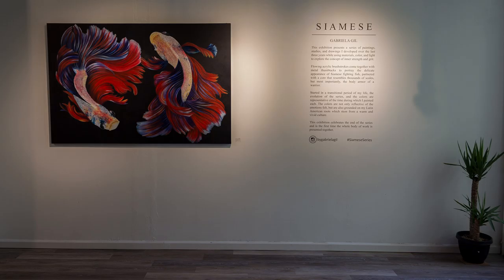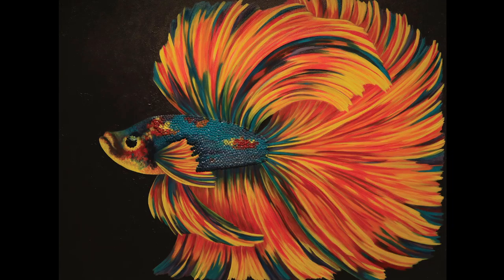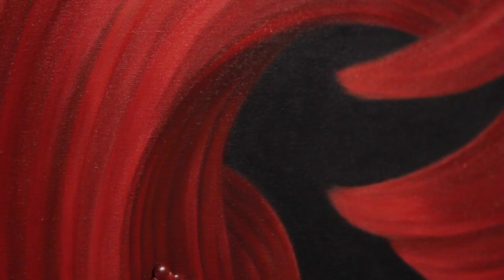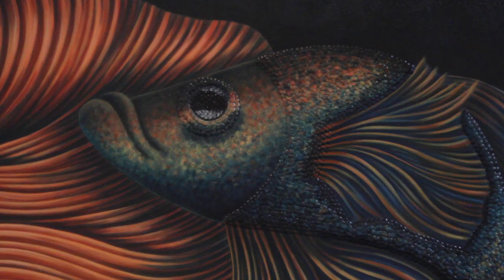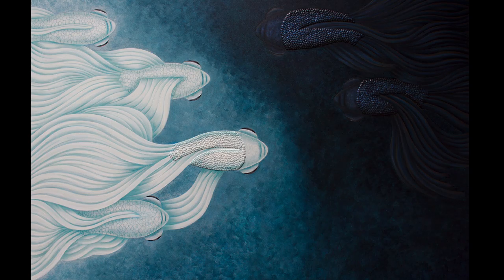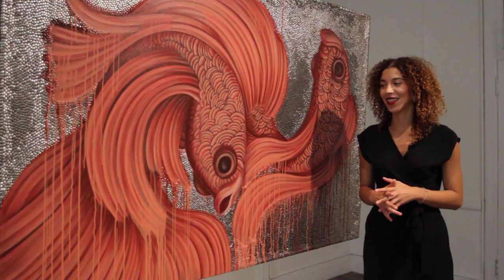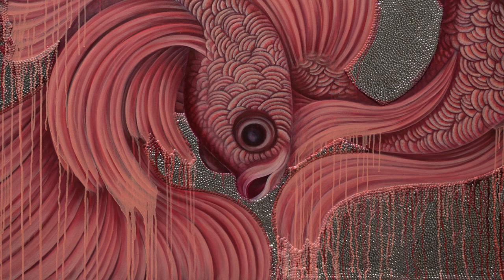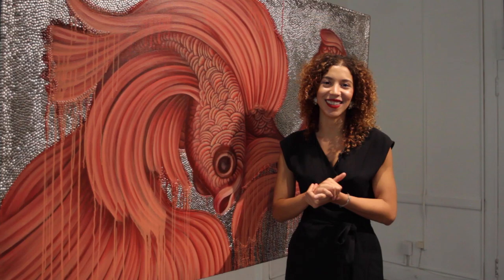Siamese solo exhibition (San Francisco, CA)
Artist Gabriela Gil does a walk-through of the solo exhibition she had in the Fall of 2018 in downtown San Francisco to present Siamese. As the artists walks through the gallery, she highlights important themes, and the role key paintings played in the 3-year evolution of the series.